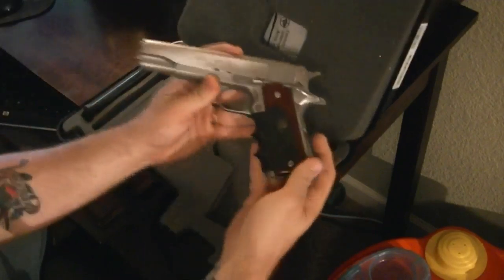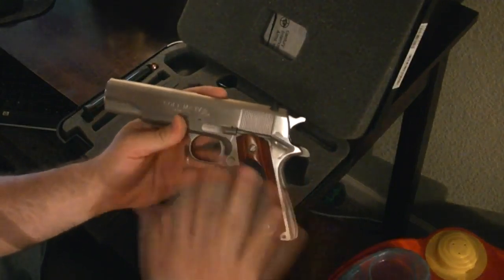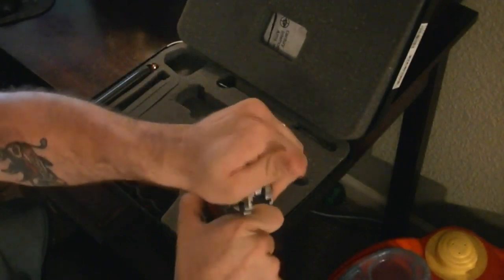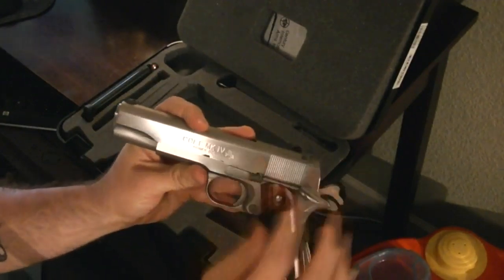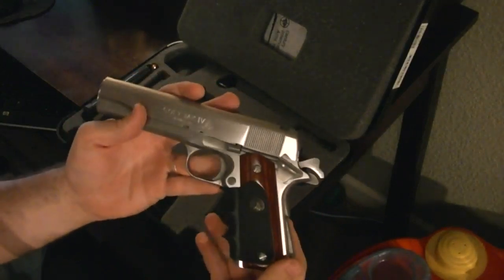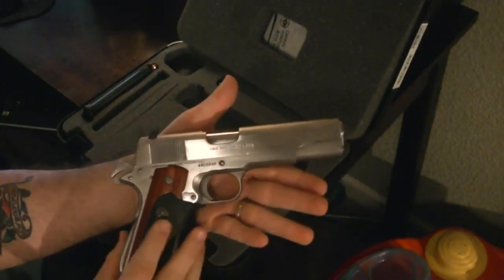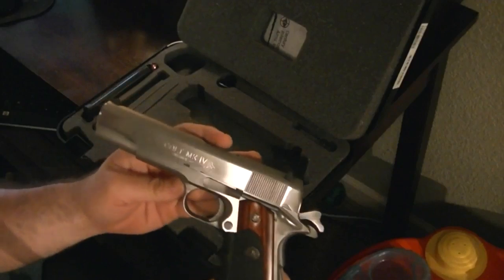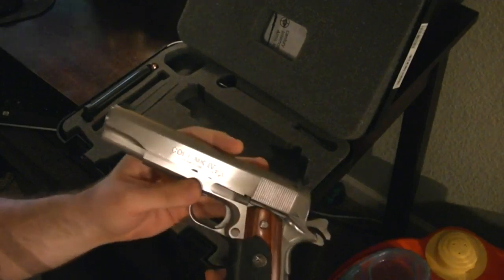Buying Guns Based on Video Games and Movies (part 1)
One of the first guns that I wanted from a video game was agent 47's Silverballers.  Well, I'm not quite there, but I am a little closer.